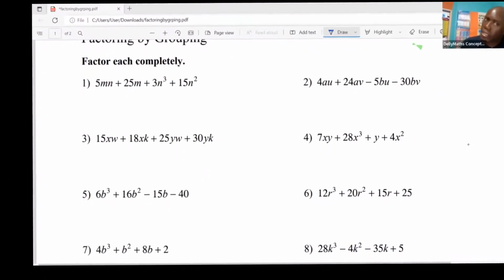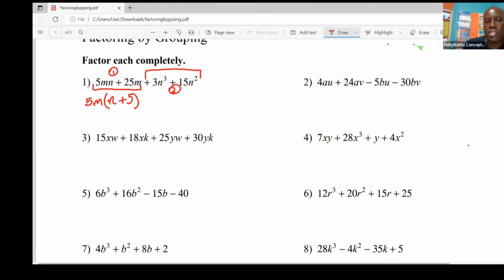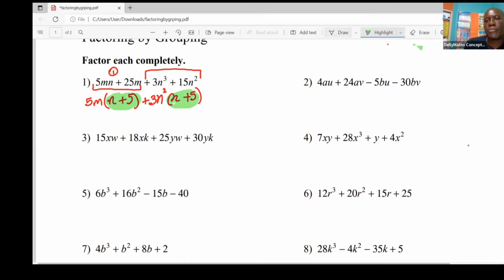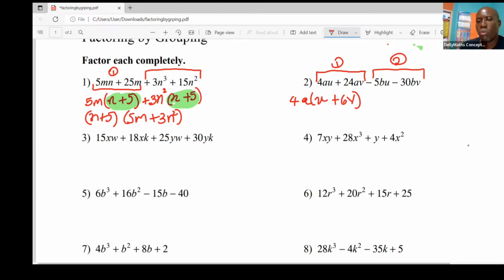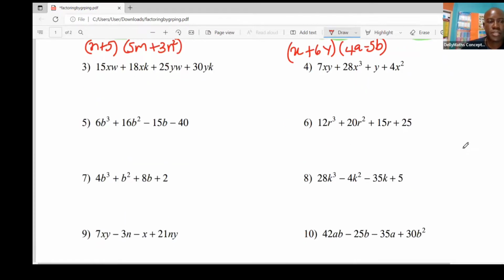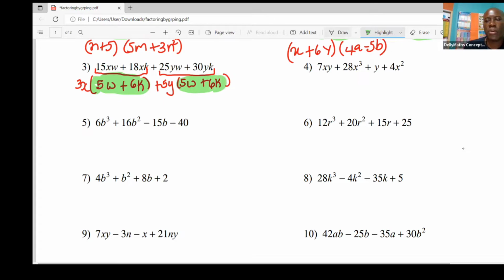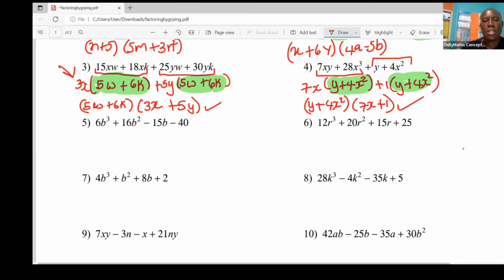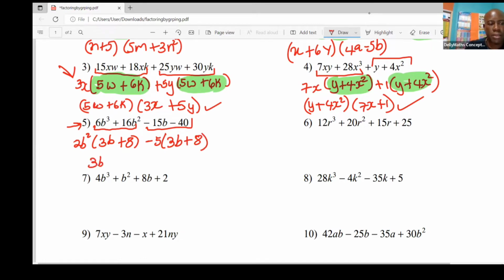Factorization By Grouping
In this video tutorial I looked factorization by grouping. in this method there are some key 🔑  ideas that we must remember:
a. There will be 4 terms
b. Group them in 2 pairs
c. You will factorise 2 times ( double factorization)